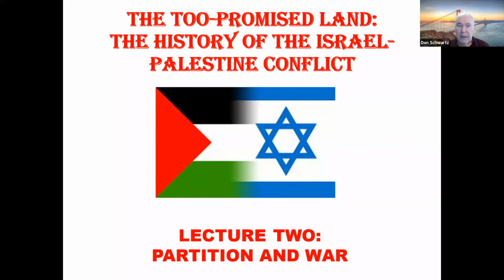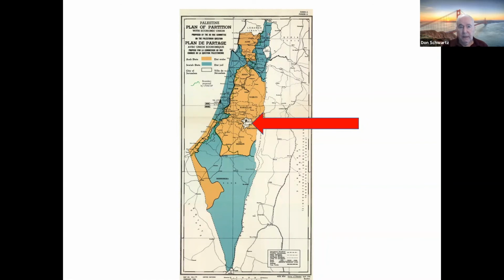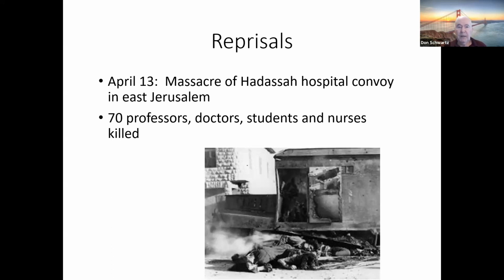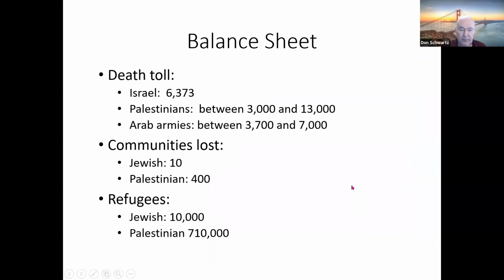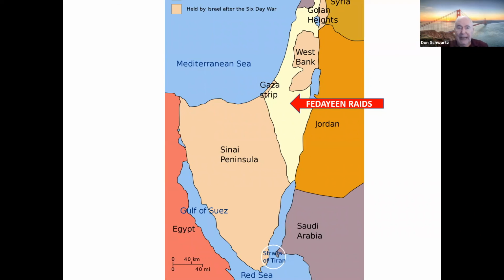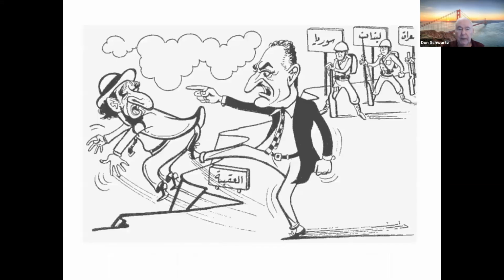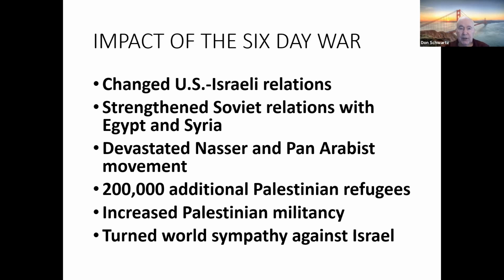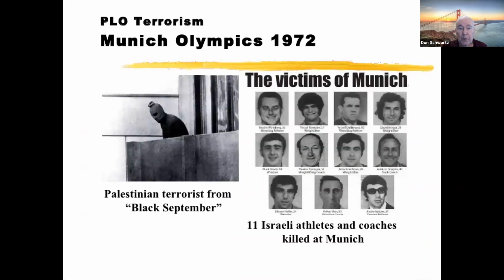Don Schwartz presents The History of the Palestinian and Israeli Conflict part 2